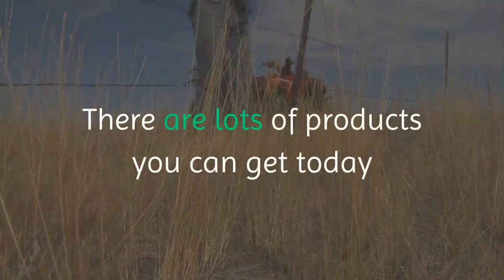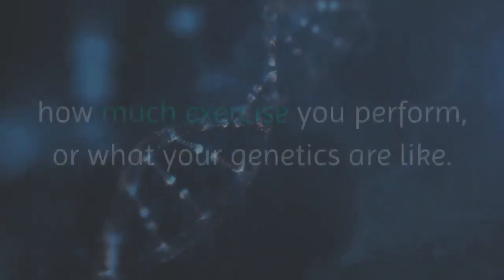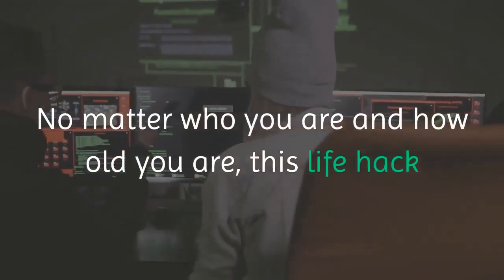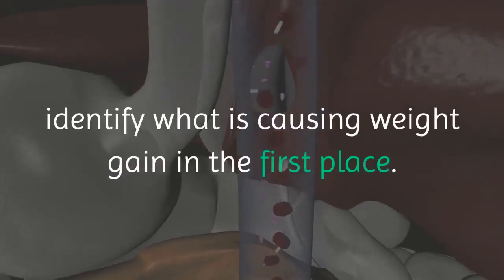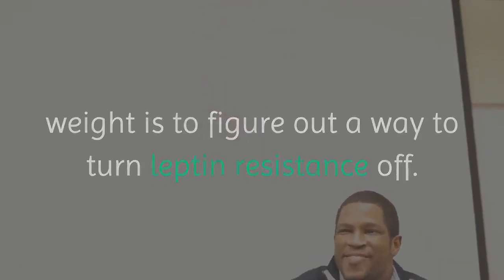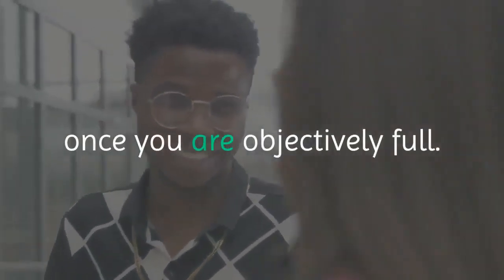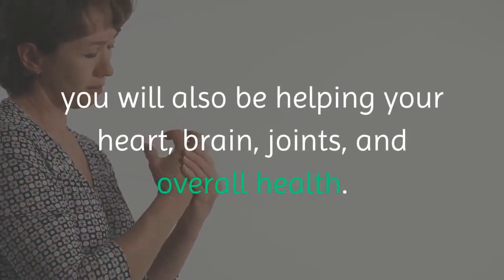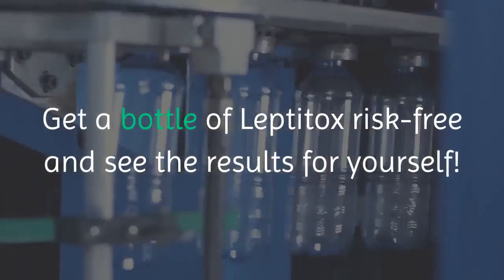Leptitox Review 2020 - Special Offer - 70% Off | Does Leptitox Diet Really Work? How To Lose Weight?